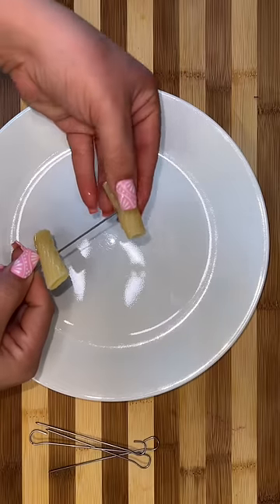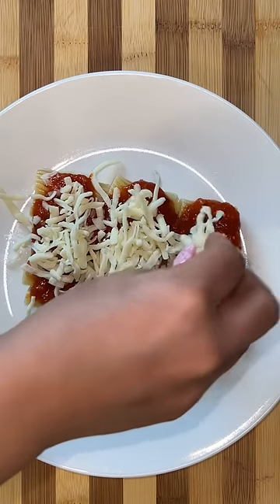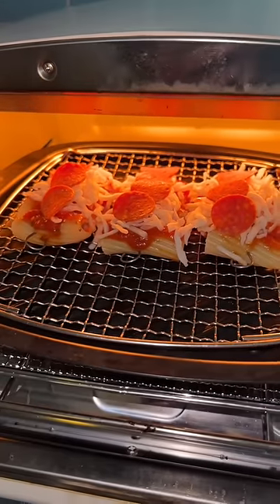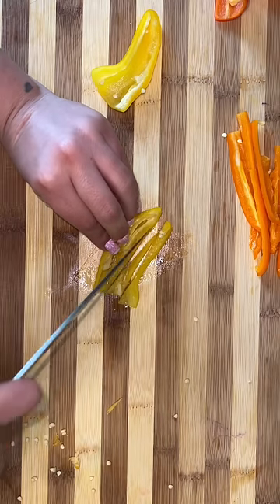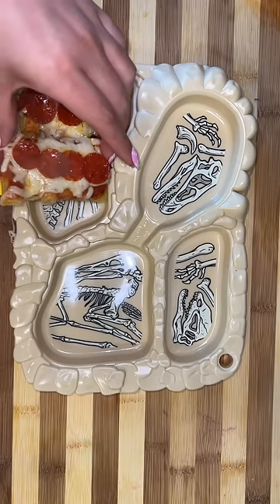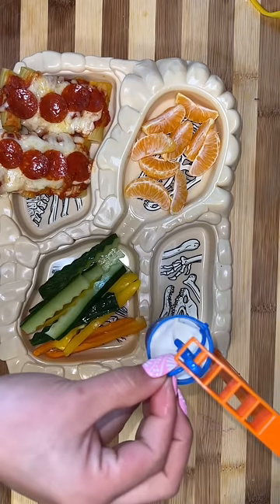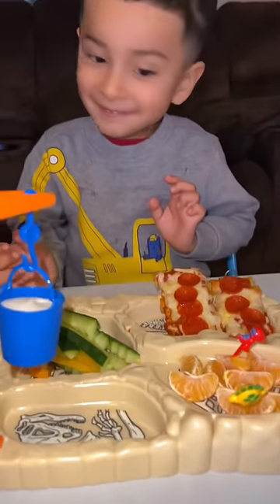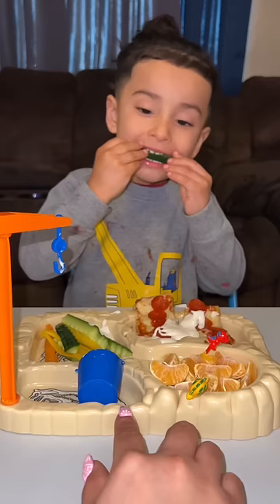What my picky toddler eats for dinner ￼￼✨Pasta pizza skewers✨ tiktok food ￼